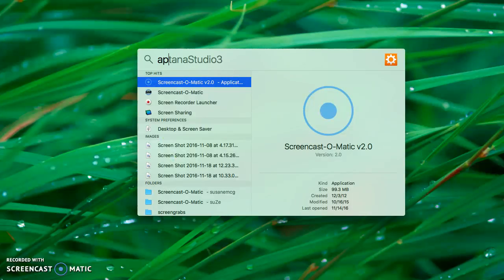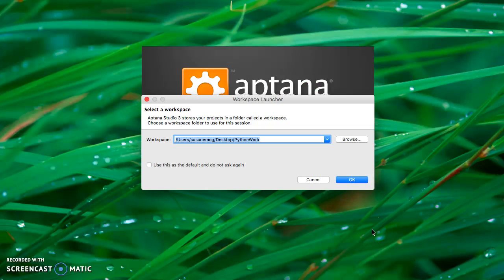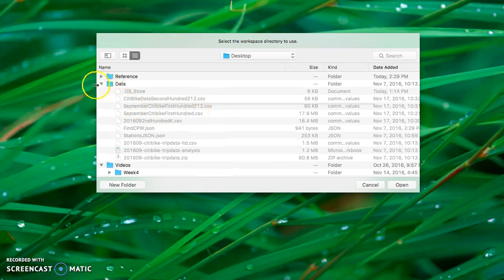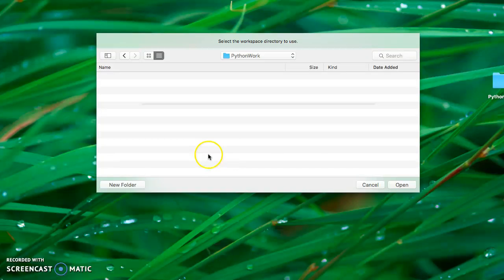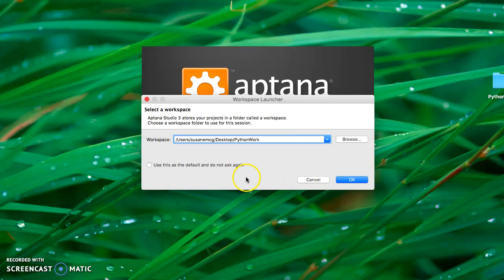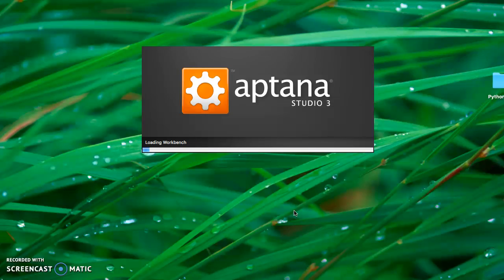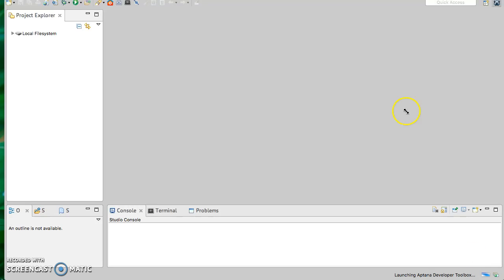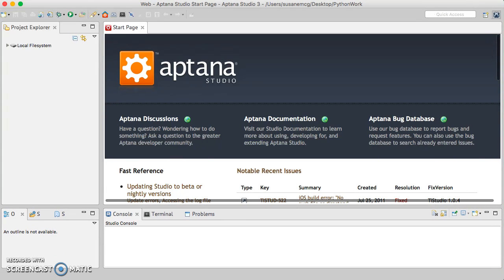IntrotoAptanaAndPython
Using Aptana Studio 3 to test and execute basic Python scripts; an introduction to commenting, opening and writing files.